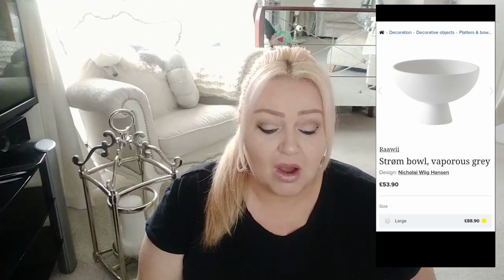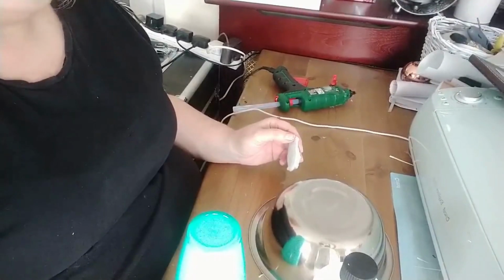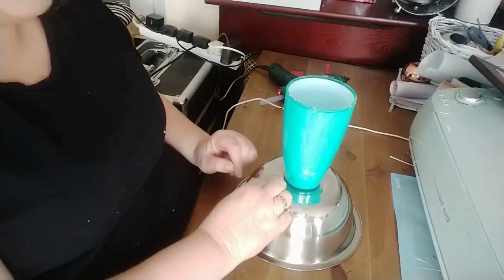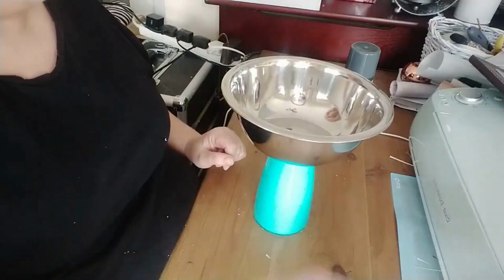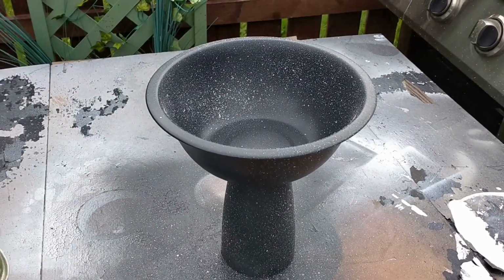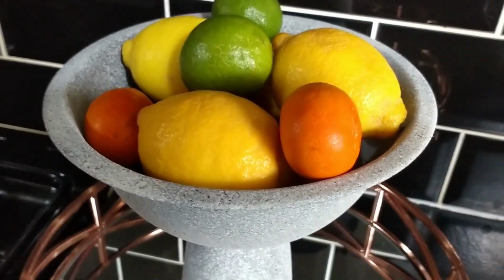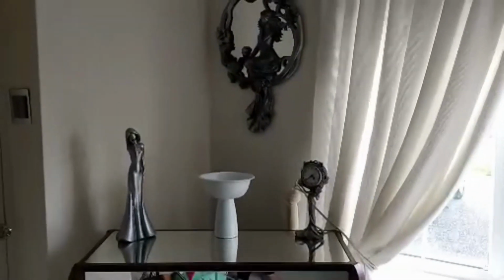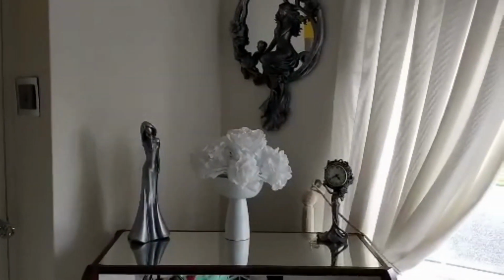Poundland DIY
Back with another Poundland DIY. You guys know how much I love Poundland.